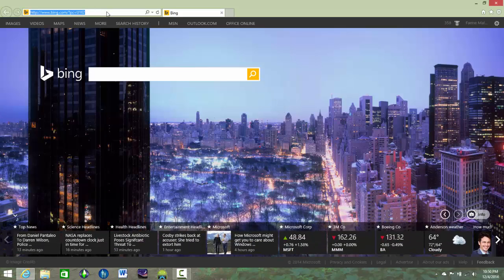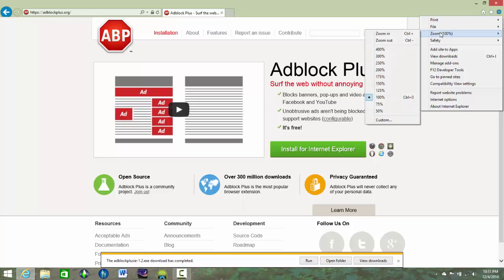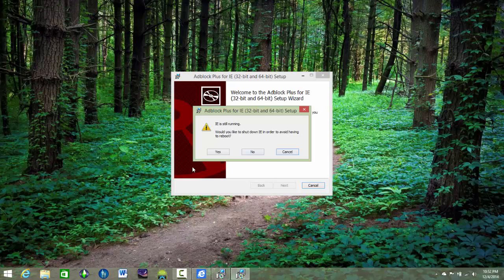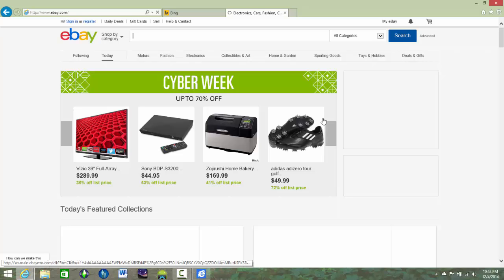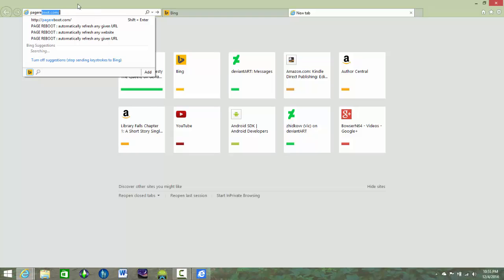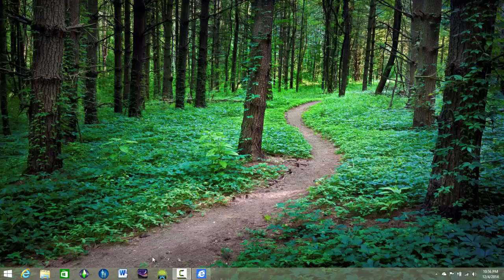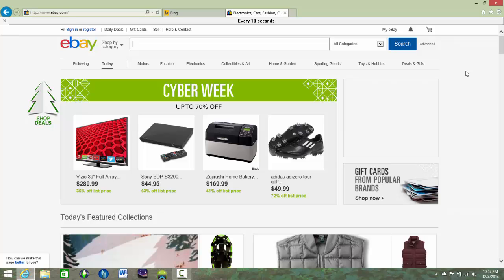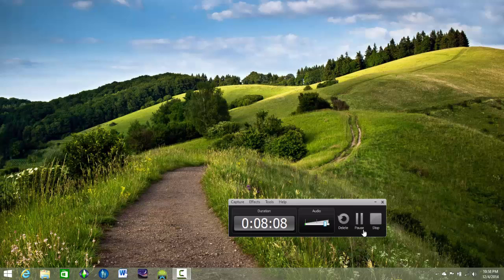Installing Addons In Internet Explorer 10 And 11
Hey everyone. A lot of people prefer certain Browsers, like Firefox, Safari, Good Chrome, Opera, and more. Generally these browsers are preferred because they make it easy to customize the way they behave, such as adding the ability to block ads and other cool stuff. One thing most people don't realize however, is that Internet Explorer--yes THAT Internet Explorer--can be used the same way. All you have to do is install a couple add-ons and you immediately have the ability to block ads and other amazing things, and in this video I show you how to do just that! It's very easy to install things such as Ad-Block Plus in IE. Some fancier addons may be hard to find however, and in situations like that, other browsers make sense. However, it's important to remember that Microsoft has designed IE with its integration with Windows in mind, so it plays along pretty nicely nowadays, especially in Windows 8 and 8.1.

Anyway, please enjoy the video!